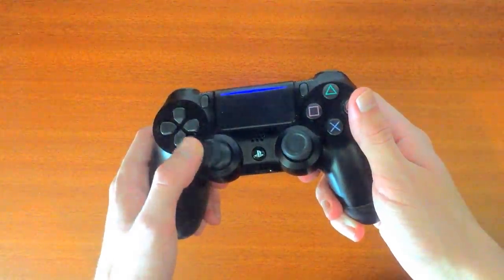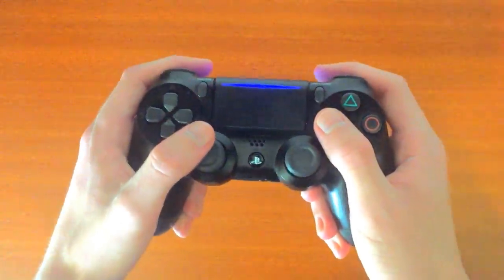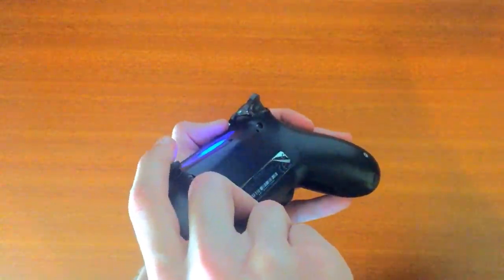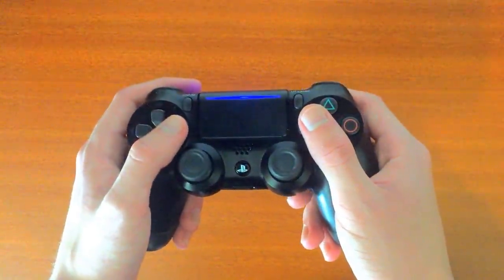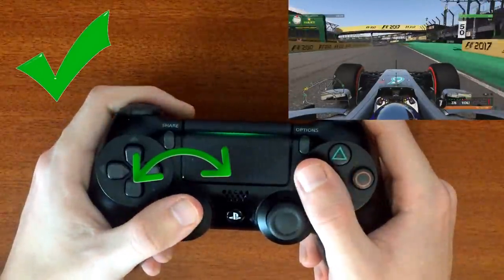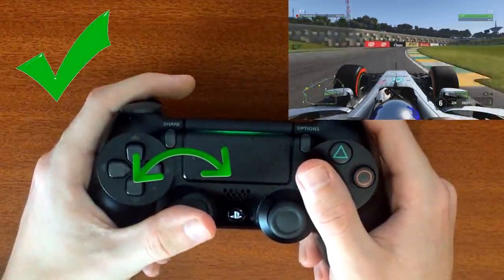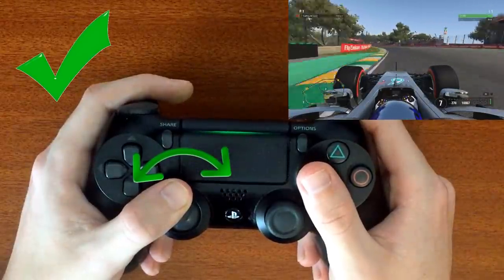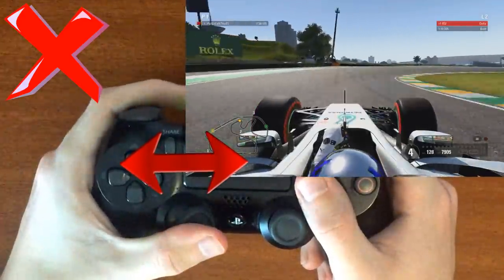How to Drive Smoother With a Controller on F1 2017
This video tutorial will show you how to drive smoother and faster on F1 2017 using the controller/pad or any racing games using methods i demonstrate. Many people believe without asking me that i use a wheel on F1 2017 by looking at my game play because of the smooth steering, this guide will show you how to be just as smooth as me if not better! If you have any other tips people can use leave them in the comments or give me feedback!